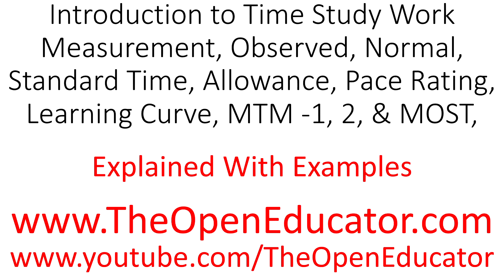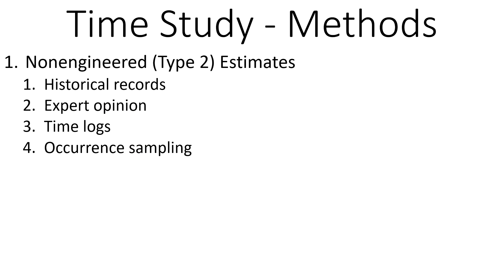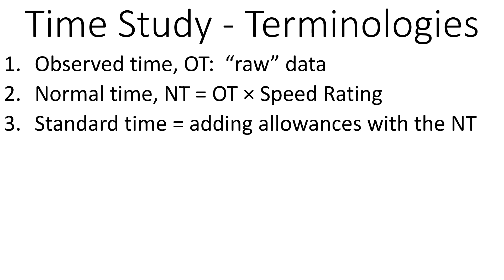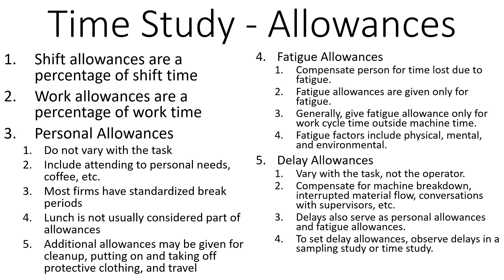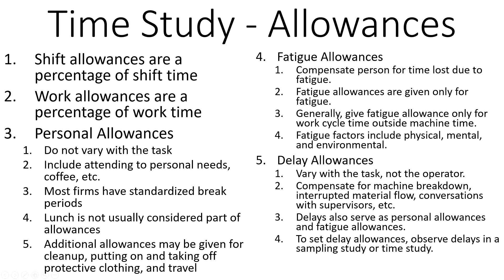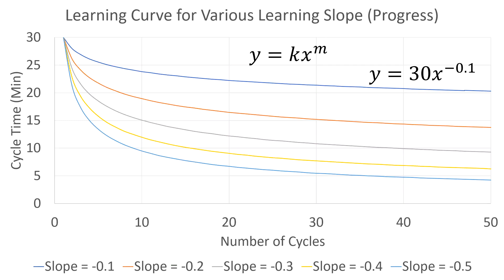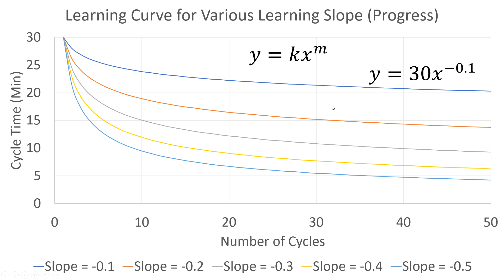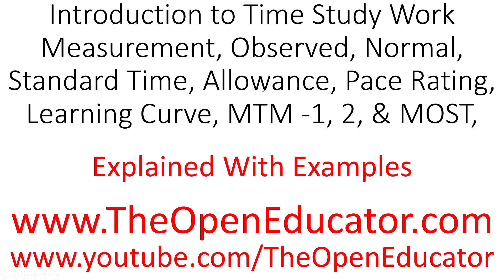Introduction to Work Measurement Motion Time Study, Standard Time Calculation, Use of MTM 1, 2, MOST